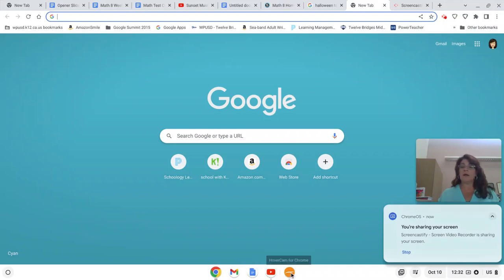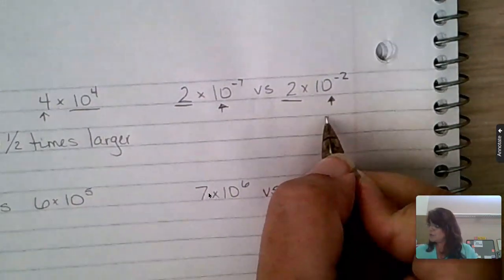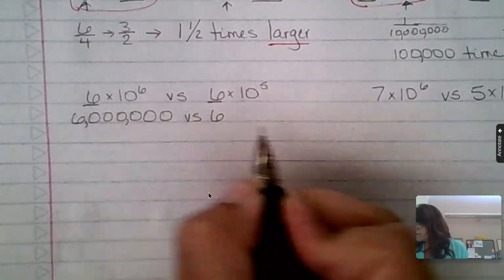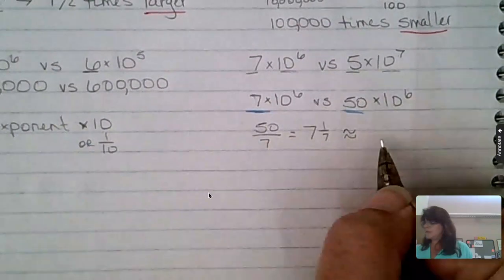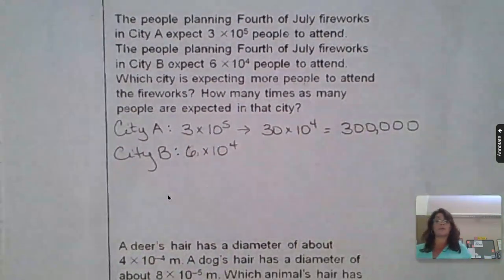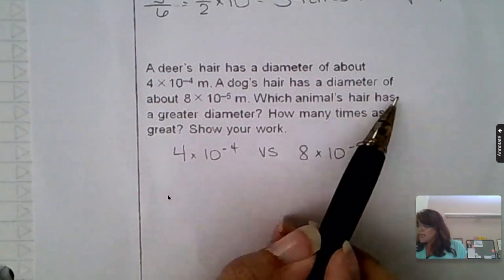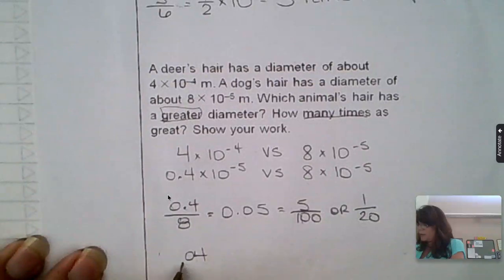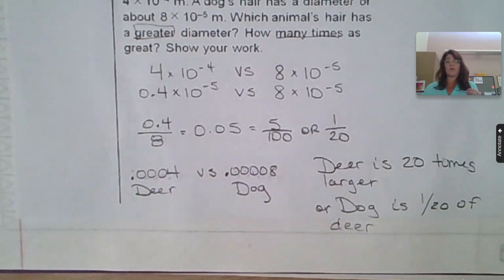Comparing Values with Scientific Notation